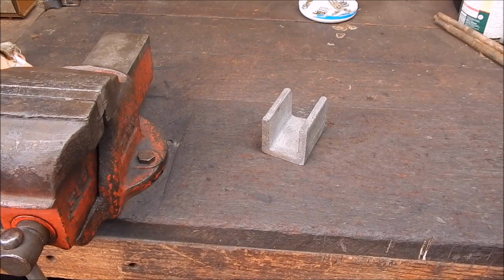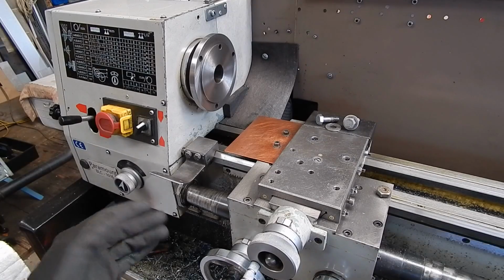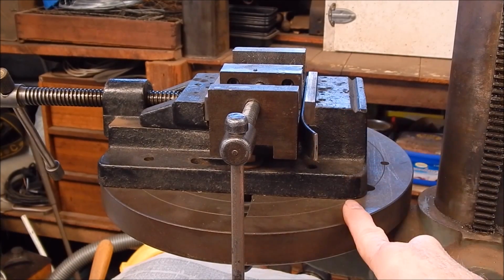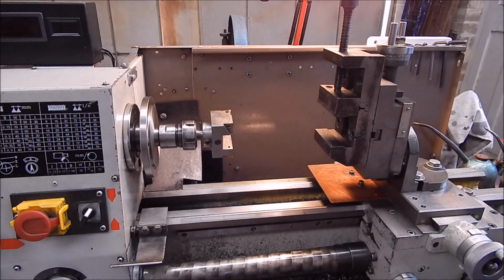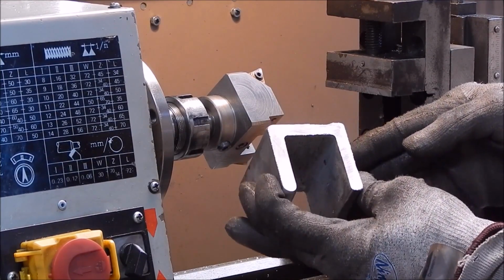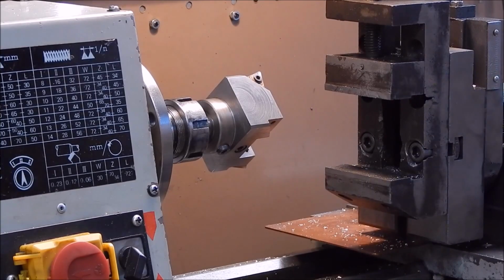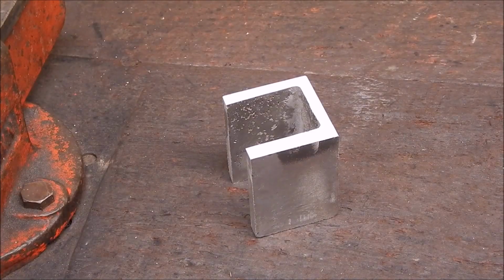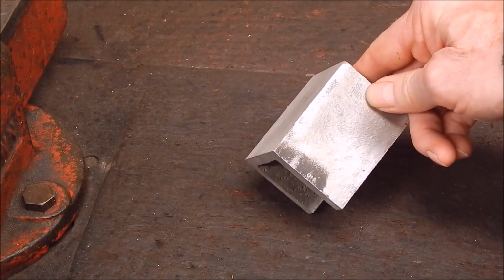Milling home brew aluminium on a metal lathe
I check out the quality of a recent backyard aluminium casting project.